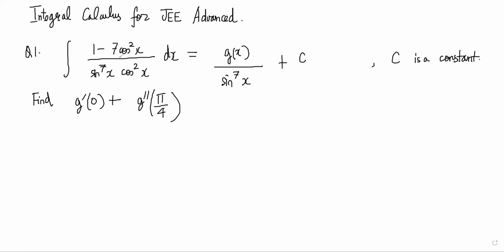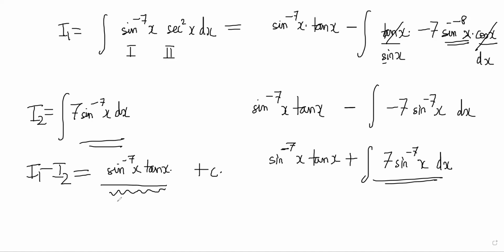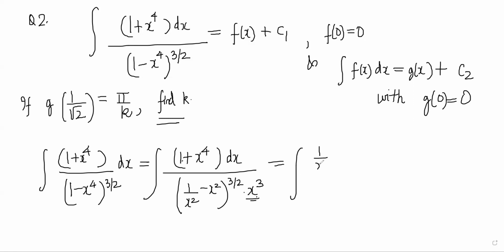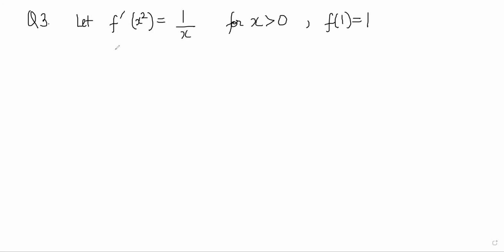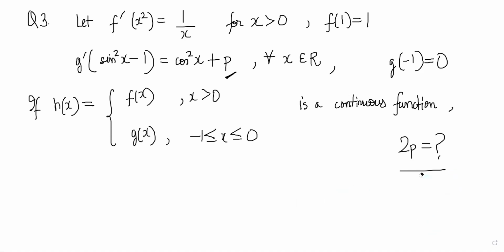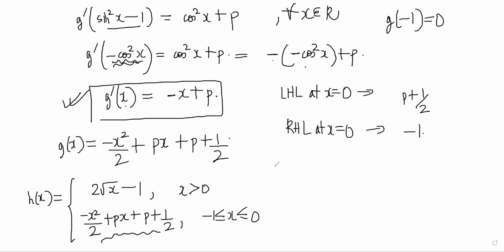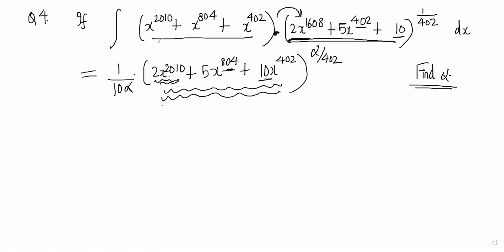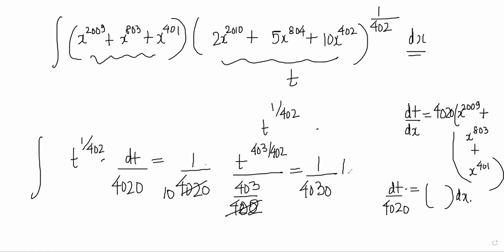JEE Advanced Practice: Problems 58-61 || Indefinite Integrals